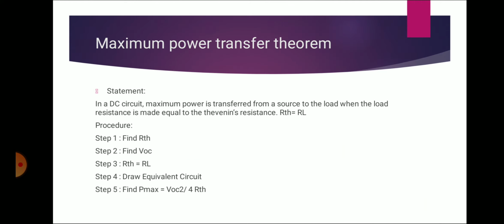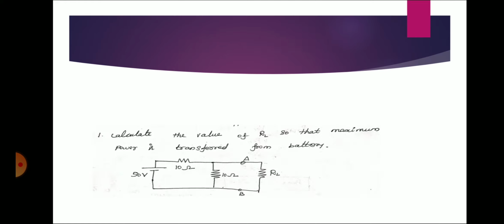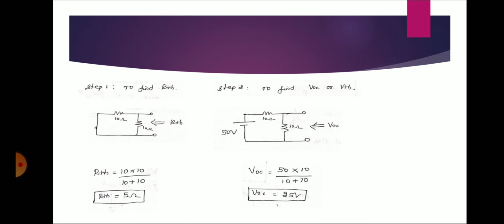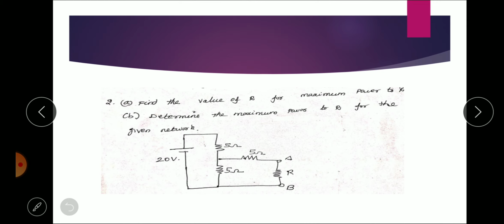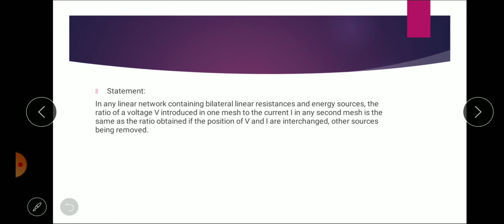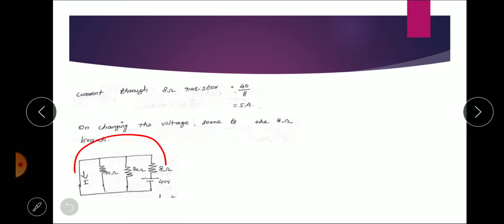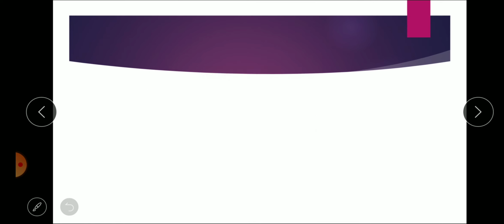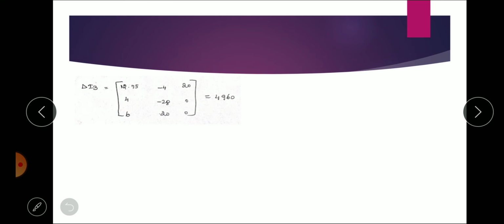Maximum power transfer theorem and Reciprocity Theorem